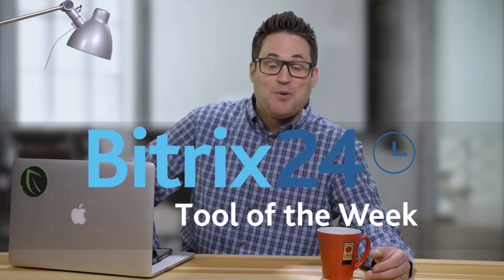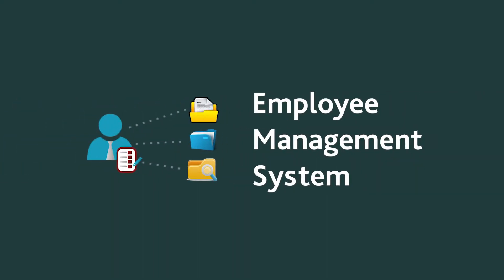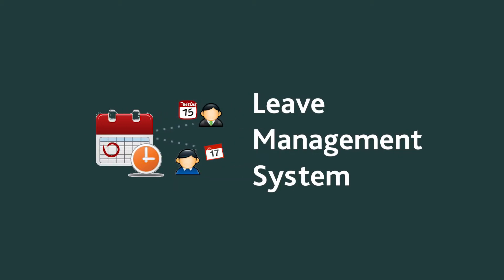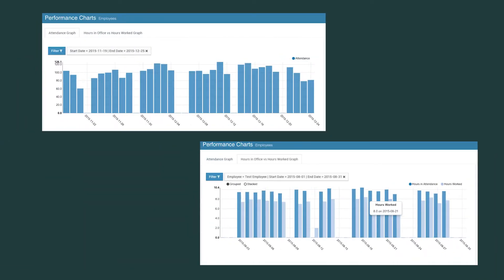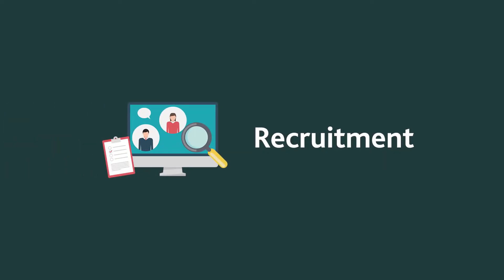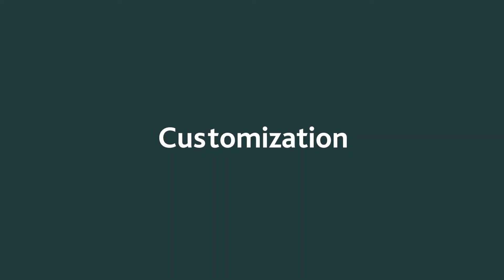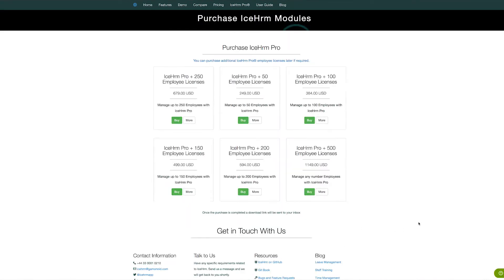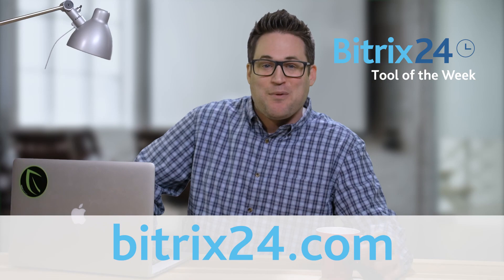Tool of the week: IceHRM Review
Looking for a human resource management system that covers all of your basic HRM needs?

Want to find out more free tools to help you run your business efficiently?